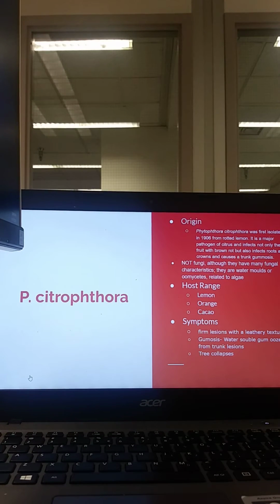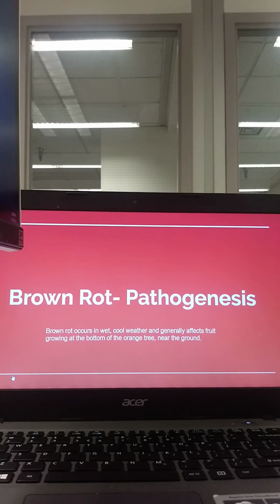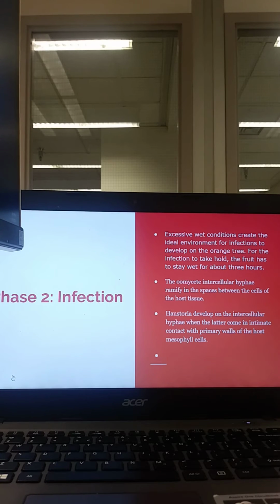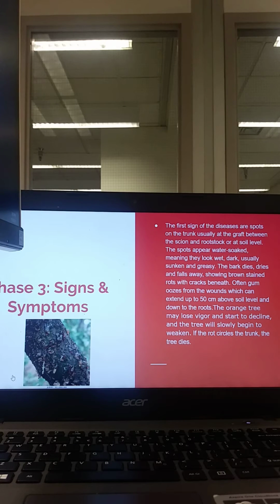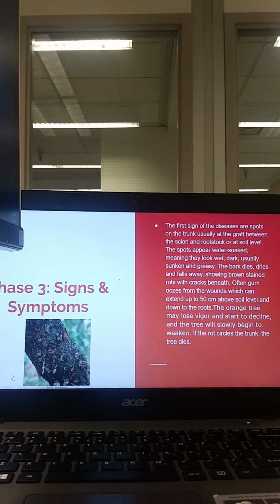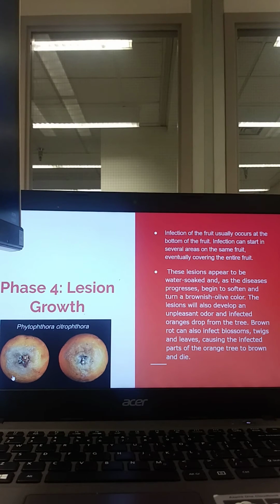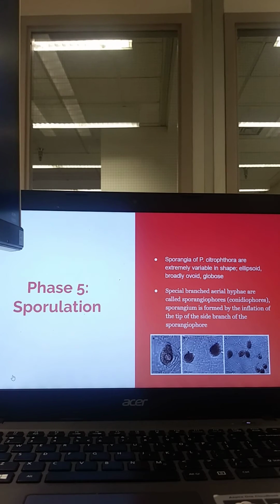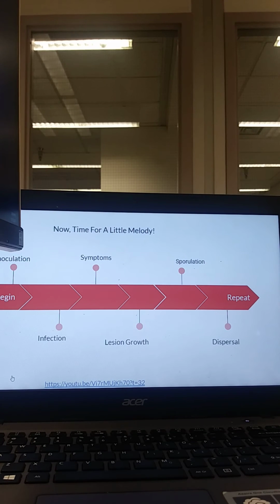Phytoprhora citrophthora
Jewelle Horton
Shew
PP315
11/12/2019